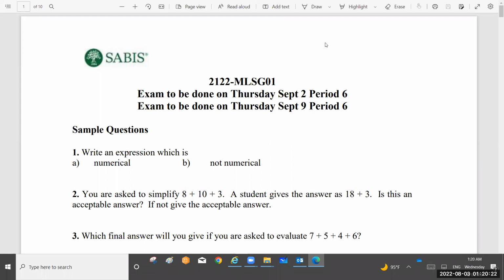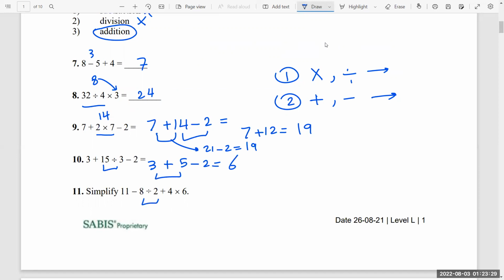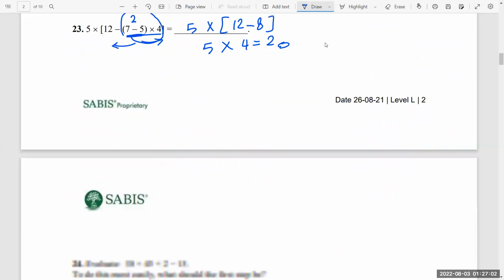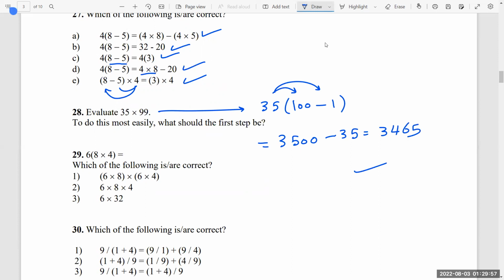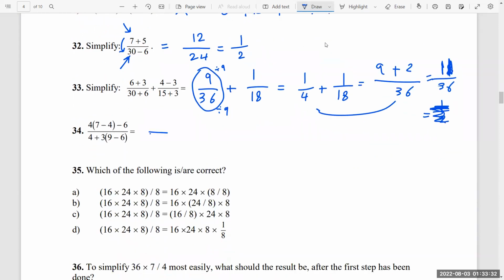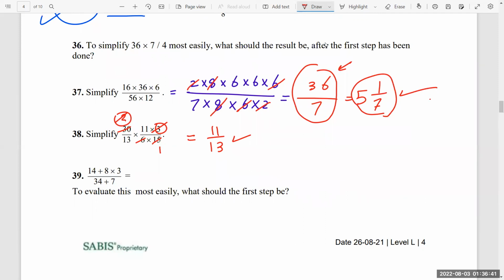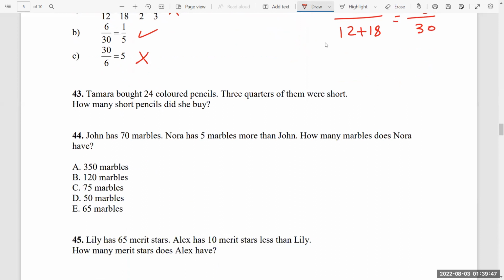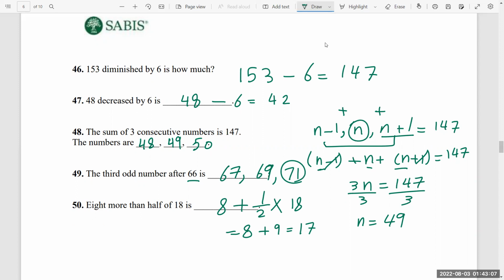solving math exam 1 grade 7, basic algebra skills